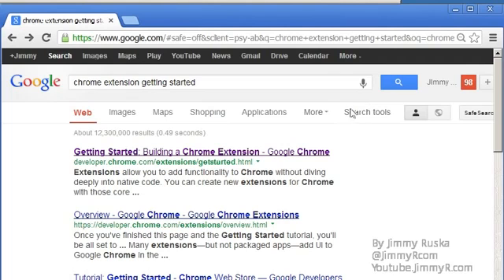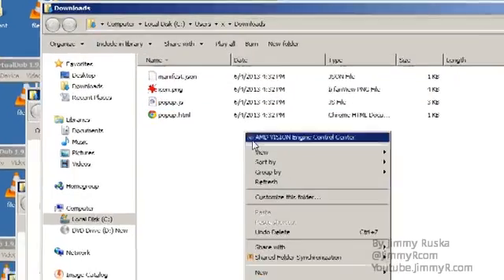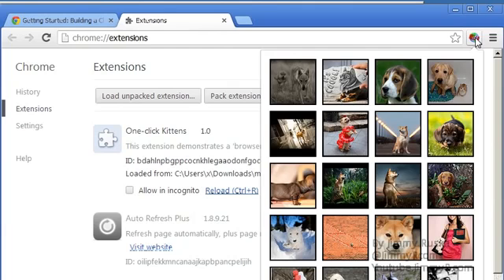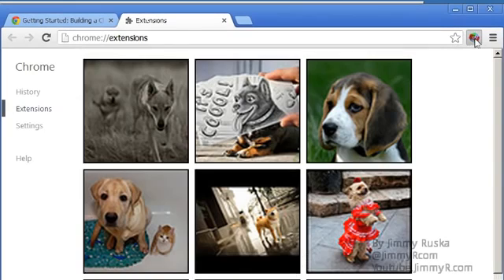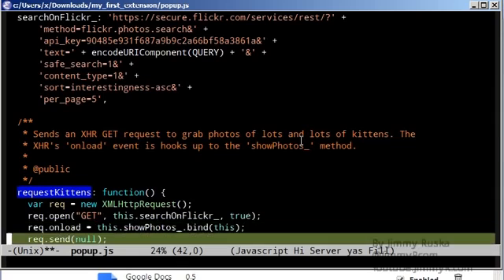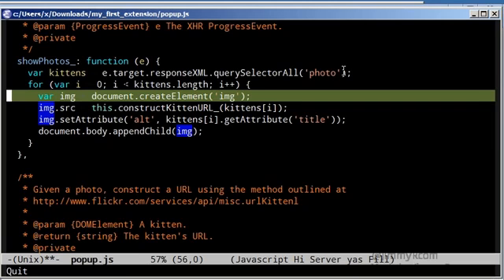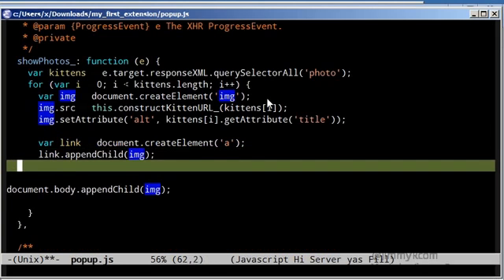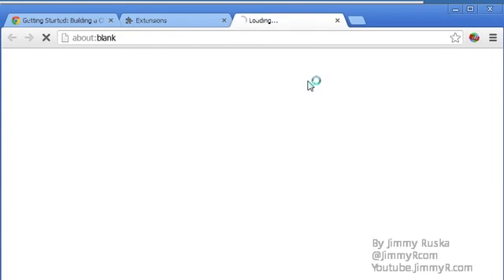Creating a Google Chrome Extension: Going through the official tutorial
try adding
after requestKittens();